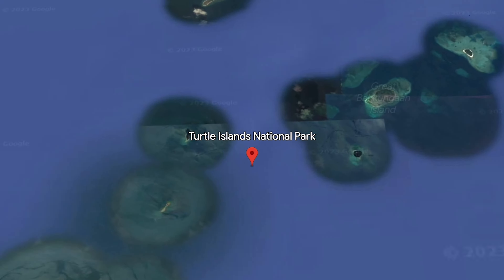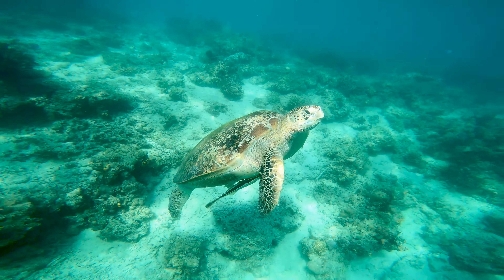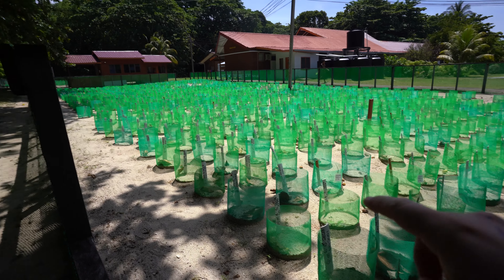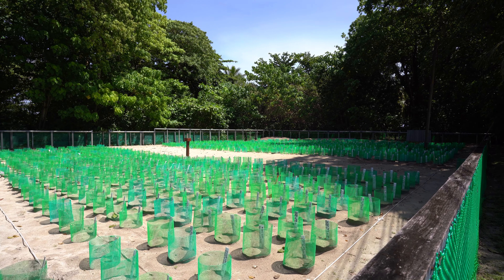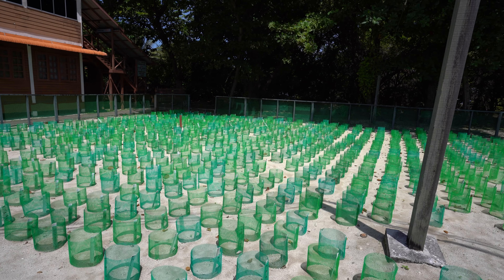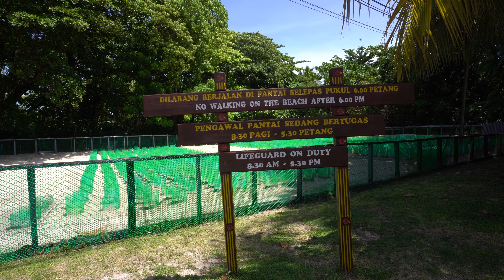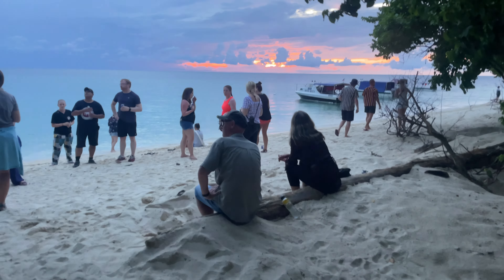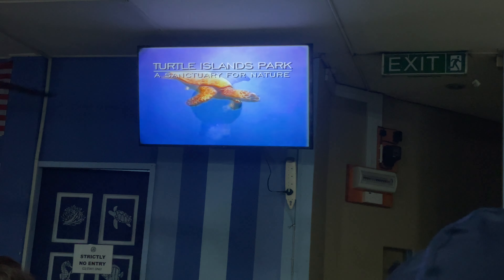Helping BABY TURTLES on TURTLE ISLAND MALAYSIA! 🇲🇾 (Selingan Island Borneo)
Selingan Island is one of the three islands of the Turtle Marine Park. A protected area in Malaysian Borneo dedicated to the protection and conservation of green turtles and hawksbill turtles. Every night many female turtles come to the island to lay their eggs. Here the nests are protected in hatcheries and babies are later released to make sure they have a higher chance of survival. In this Malaysia Vlog, I visit Turtle Island to witness this incredible process. I booked directly through Crystal Quest, which is the only chalet operator on the island! Definitely a bucket list moment!

Rather support once? Consider buying me a coffee to keep my energy high. 😜 ☕

S U B S C R I B E   T O   N E V E R   M I S S   A   V I D E O ✨

J O I N   O U R   C R E A T O R   C O M M U N I T Y 📸

T O O L   T O   G R O W   Y O U R   C H A N N E L 📈

M Y   S T O R Y 🌸
Hi, my name is Ráchelle. 👋🏻

I'm an adventure-loving travel enthusiast with a huge love for off-the-beaten-track adventures. My passion for video and storytelling is what led me to create my YouTube channel (Tales of Odyssey) and explore the world. Although I also have some regular travel videos, my heart lies with adventure, outdoors, conservation, and travel that most people are not aware of yet. But of course, I also visit some epic places that you have heard of, and here I love to show you around with my own little twist!

Through my content, I hope to connect you with adventures and purposes around the world to tickle your own curiosity beyond the mainstream!